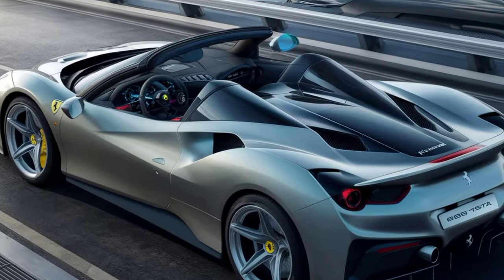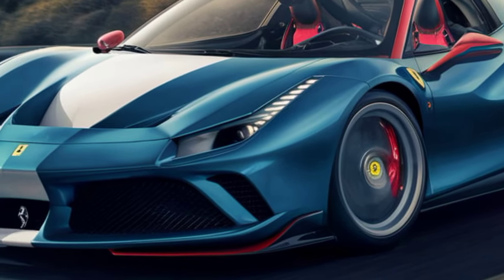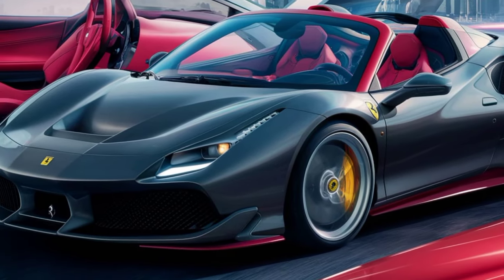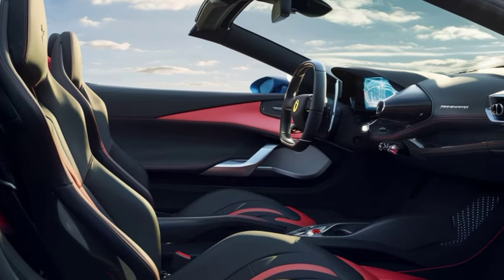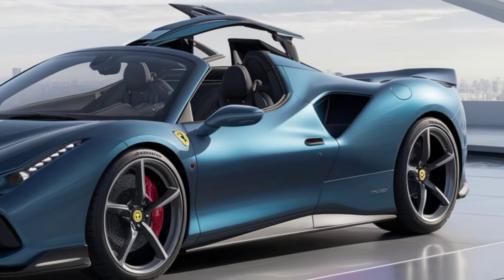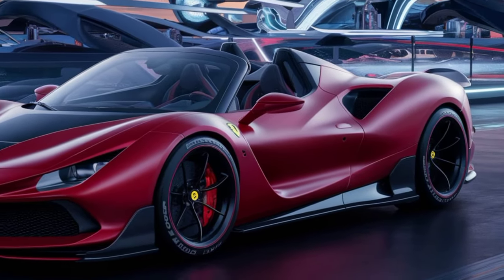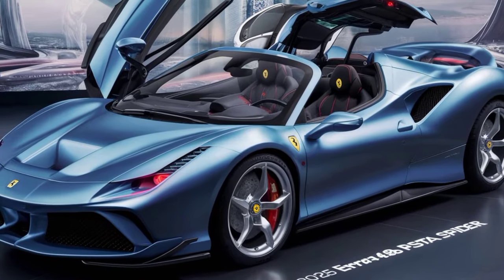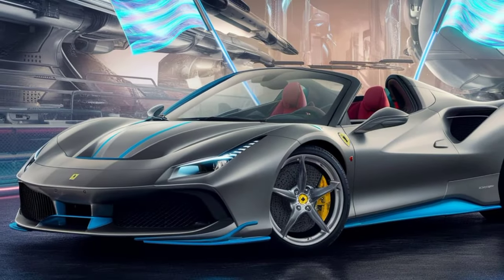Ferrari 488 Pista Spider 2025 - Where Performance Meets Pure Joy ; Car info Hub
The Ferrari 488 Pista Spider 2025 is a masterpiece of Italian engineering, combining breathtaking beauty with blistering performance. This open-top supercar boasts a powerful V8 engine, producing 711 horsepower and a top speed of 211 mph. With its sleek design, lightweight carbon fiber construction, and advanced aerodynamics, the 488 Pista Spider delivers a driving experience like no other. Whether cruising through city streets or tearing up the racetrack, this Ferrari is the ultimate expression of speed, style, and sophistication. With its limited production run and exclusive heritage, the 488 Pista Spider is a rare and coveted gem for the true car connoisseur.

 Ferrari 488 Pista Spider 2025
 Supercar
Open-top
 Performance
Speed
Luxury
Italian design
Racing heritage
 High-performance driving
Exclusive
 Limited edition
V8 engine
Turbocharged
 Convertible
 Sports car
 Exotic car
Hypercar
Ferrari enthusiasts